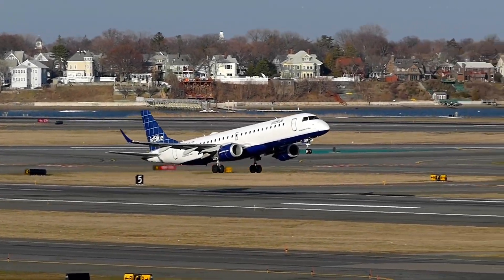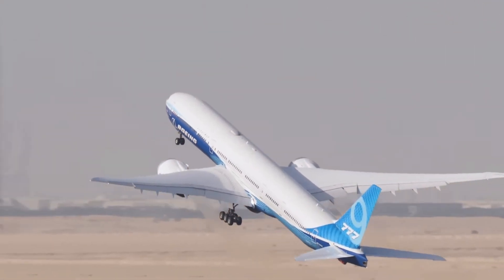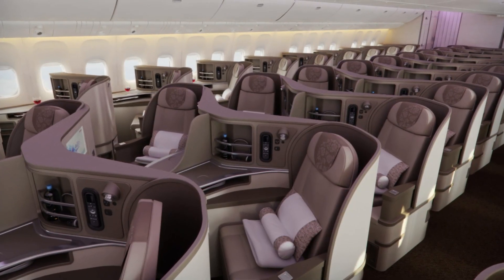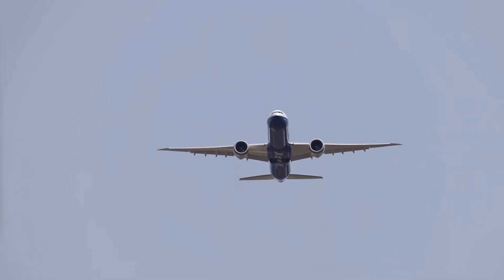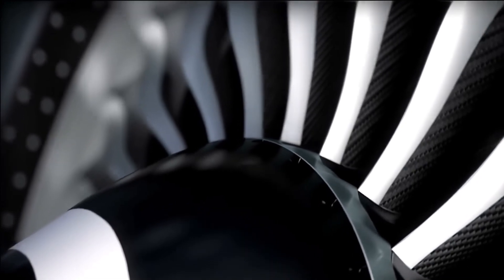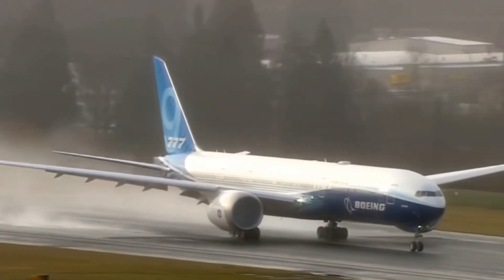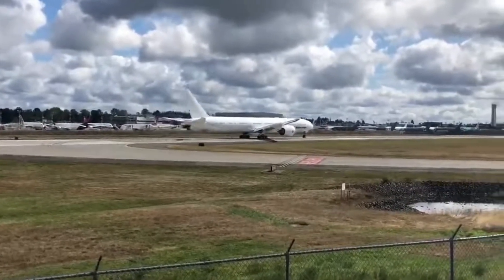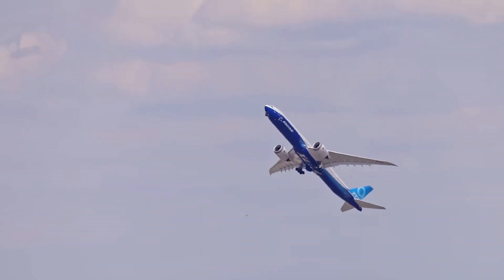Breaking News: The Revealing Truth About the Future of Air Travel!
Get ready to soar through the skies with us as we dive into the most exciting features, innovations, and news surrounding this incredible aircraft. From its state-of-the-art engines and groundbreaking wing design to its spacious cabin and advanced technology, we'll explore all the details that make the Boeing 777X a game-changer in the world of aviation.

00:00 - Intro
00:19 - Need to know
00:41 - Rivals
01:24 - Aircraft production
01:55 - Cabin interior
02:49 - Secret buyers
03:32 - US rejects 777X
04:35 - Design
05:44 - Turbine features
06:38 - Complications with FAA Certification
08:25 - Performance standards
09:17 - Outro

Sources:
Boeing